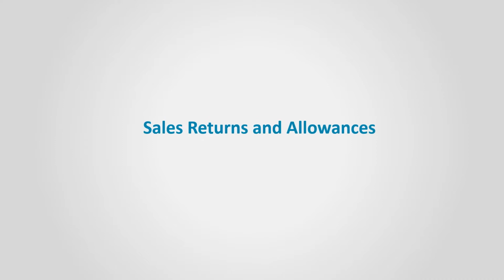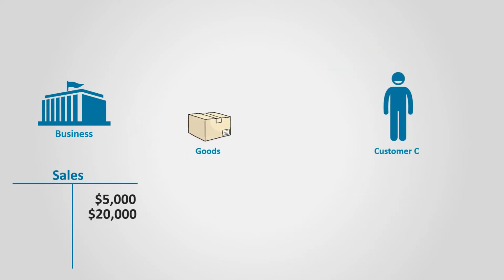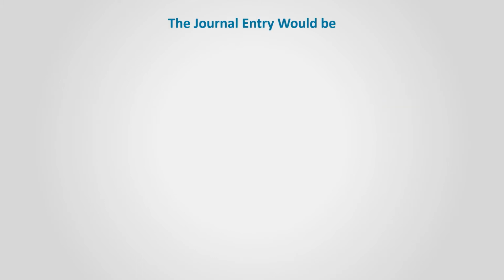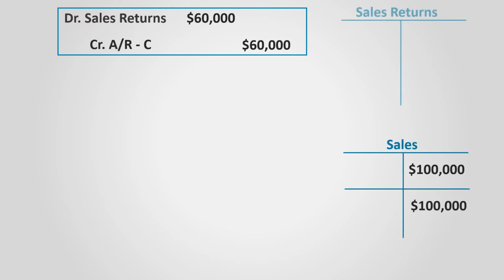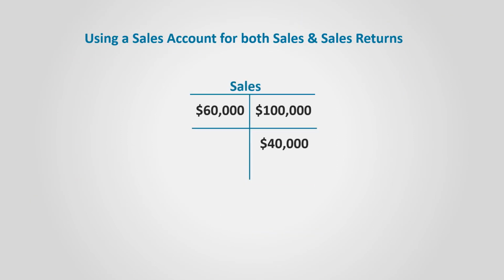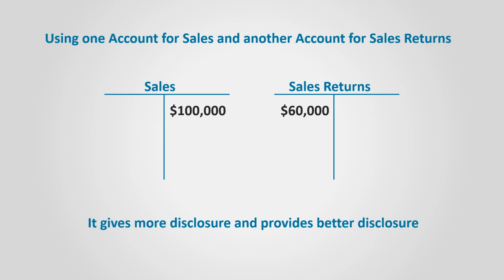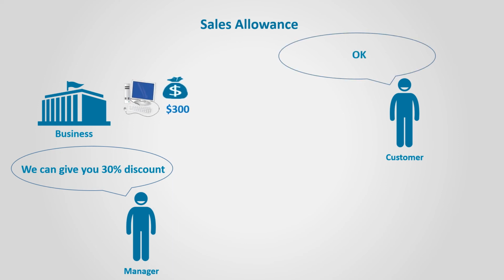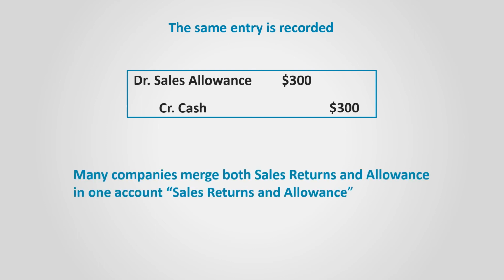Sales Returns (Financial Accounting)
This video illustrates the basics of accounting for sales returns